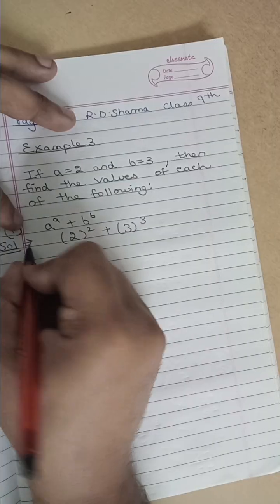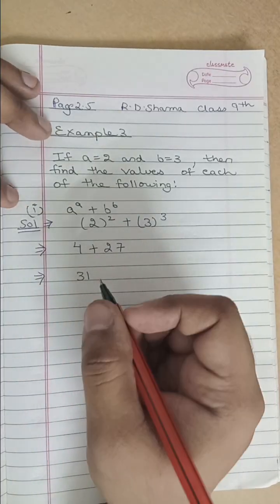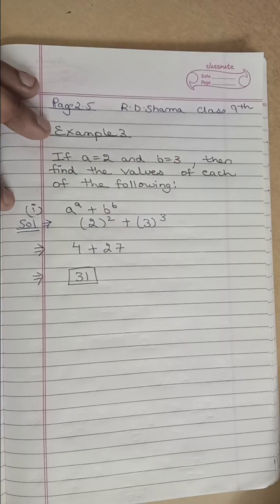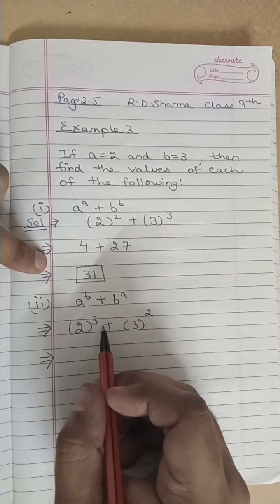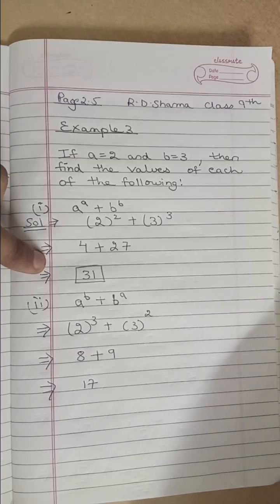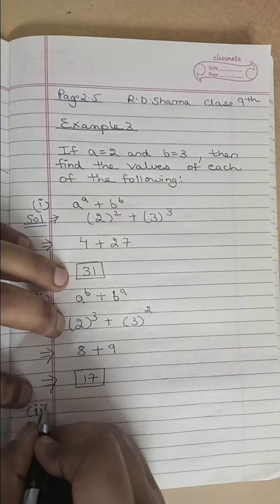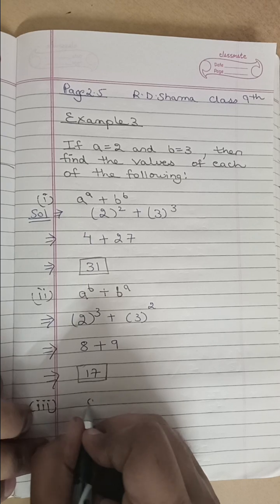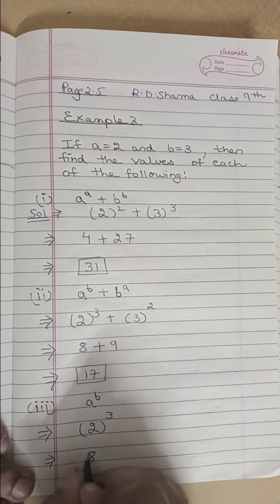Page 2.5 Chapter 2. Exponents of real numbers. Mathematics Class 9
Page 2.5 Chapter 2. Exponents of real numbers. Mathematics Class 9 by R.D.Sharma